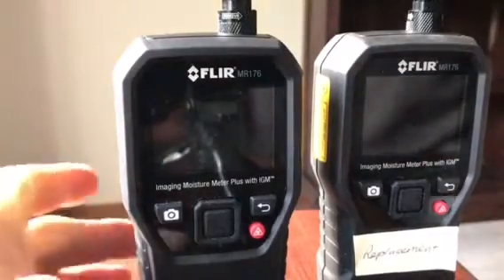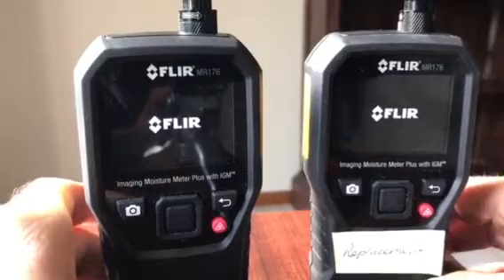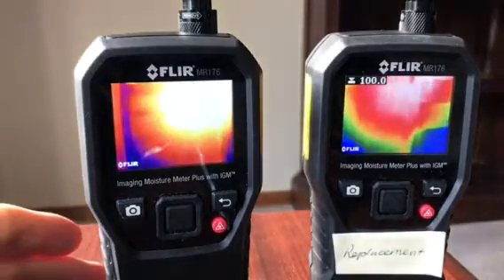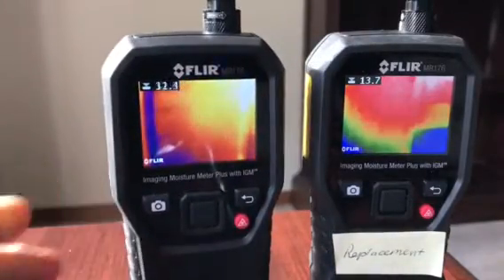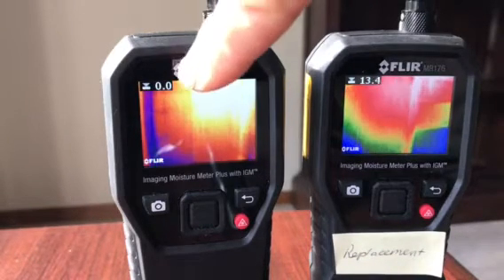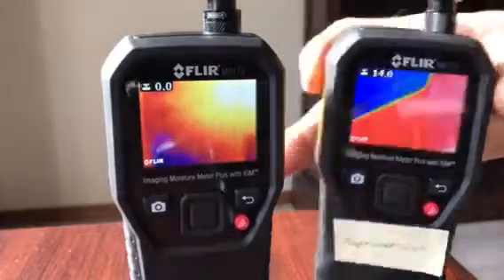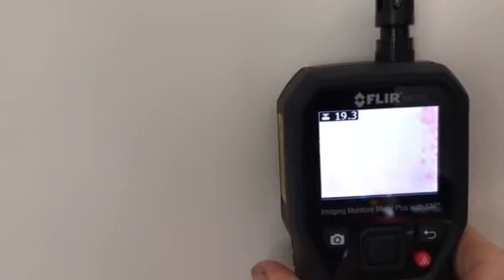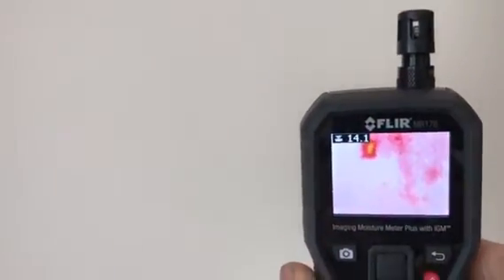Flir MR176 Issue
Moisture reading not going to zero.
Moisture reading changes when on surface.